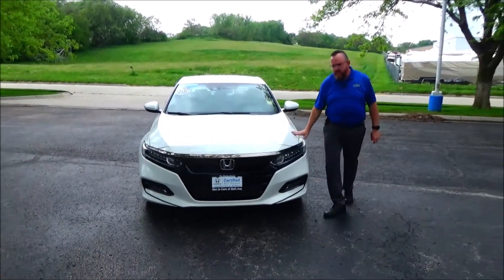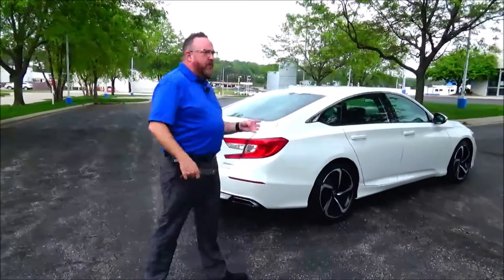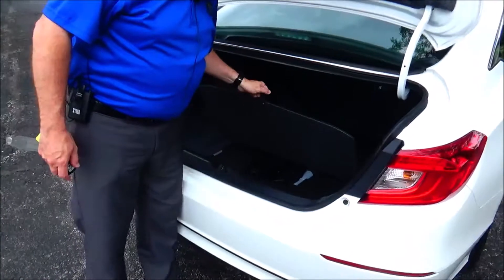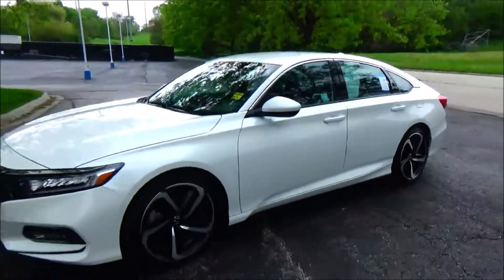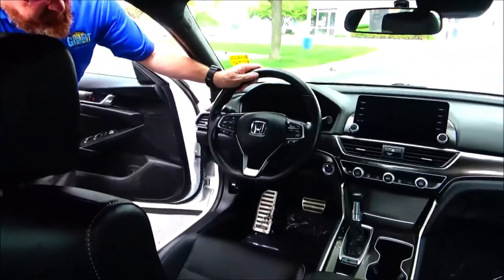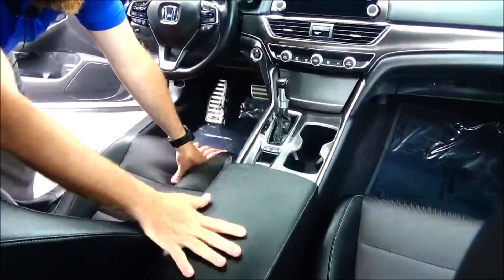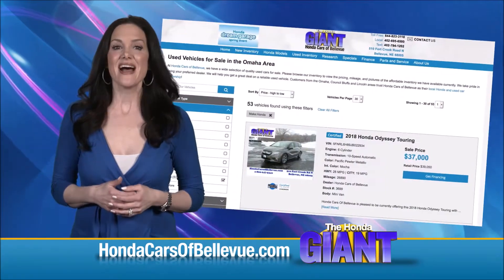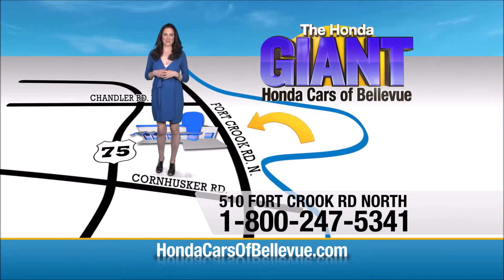Certified Used 2018 Honda Accord Sport for sale at Honda Cars of Bellevue...an Omaha Honda Dealer!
Test drive this Certified Used 2018 Honda Accord Sedan Sport 1.5T for sale at Honda Cars of Bellevue your exclusive Honda dealer for Bellevue, Nebraska providing superior Honda service to the greater Omaha and Council Bluffs, Iowa metro areas.

Honda Cars Of Bellevue is pleased to be currently offering this 2018 Honda Accord Sedan Sport 1.5T with 31,883mi.
Drive home in your new pre-owned vehicle with the knowledge you're fully backed by the CARFAX Buyback Guarantee. The best part about this well-maintained vehicle is that it is a CARFAX one-owner vehicle.

Meticulously inspected -- Worry-free -- Quality assured. All of this comes with a Certified vehicle, like this 2018 Honda. Start enjoying more time in your new ride and less time at the gas station with this 2018 Honda Accord Sedan.

The Accord Sedan Sport 1.5T is well maintained and has just 31,883mi. This low amount of miles makes this vehicle incomparable to the competition. Adjectives like impeccable, spotless, and immaculate can be used to describe how clean this Honda Accord Sedan Sport 1.5T is, causing it to feel more like a new vehicle than a pre-owned one.

This Honda Accord Sedan Sport 1.5T is covered under the Honda reliable & trusted factory warranty. So, if you're in the market for an incredible vehicle which provides the manufacturer-backed assurance that everyone deserves, then this is the vehicle for you. High performance is what this vehicle is all about. You will be reminded of that every time you drive it.

The upgraded wheels on this Honda Accord Sedan offer an improved ride and an attractive accent to the vehicle.